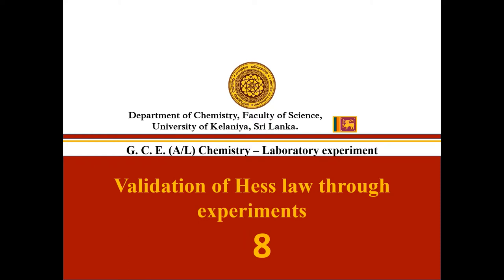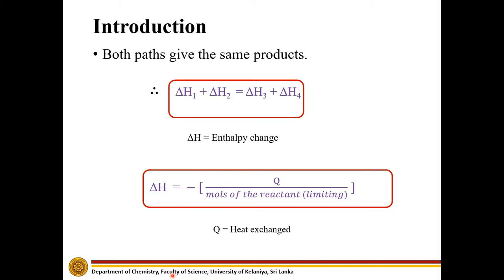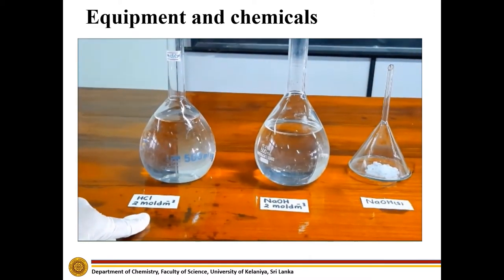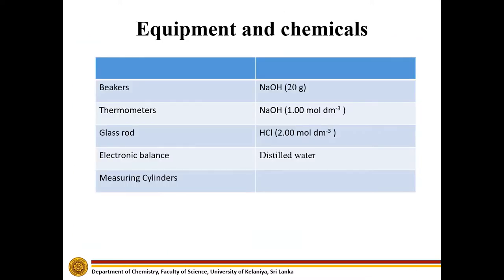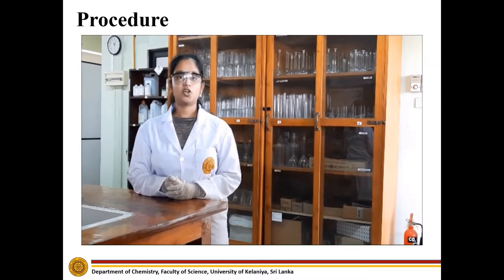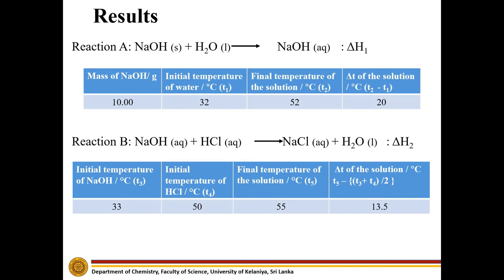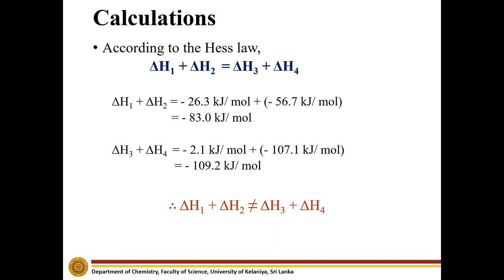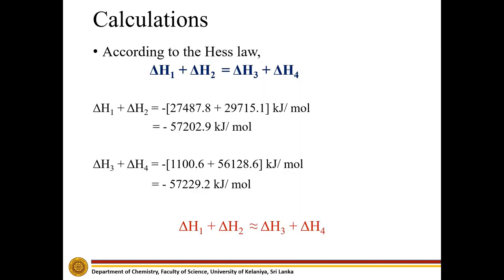Validation of Hess law through experiments | No.8